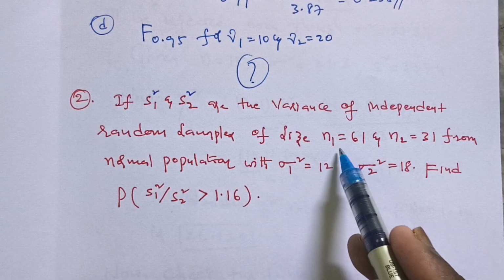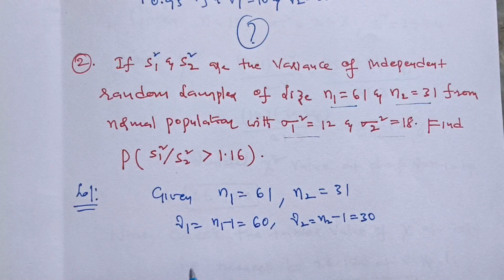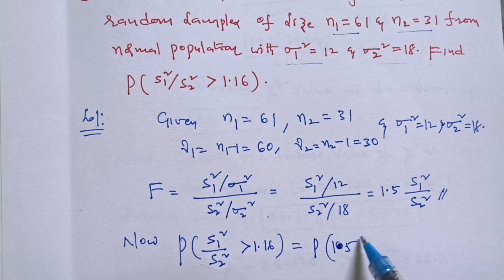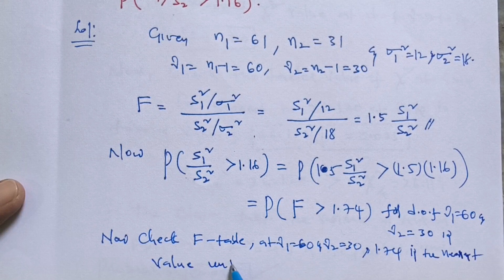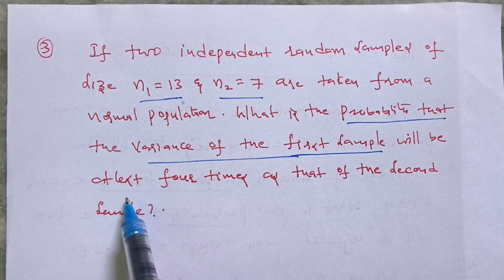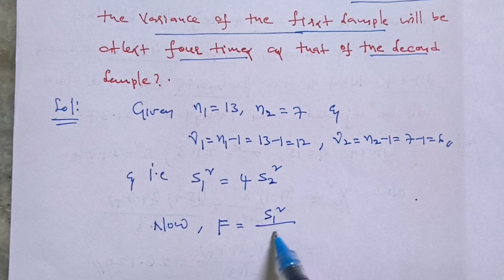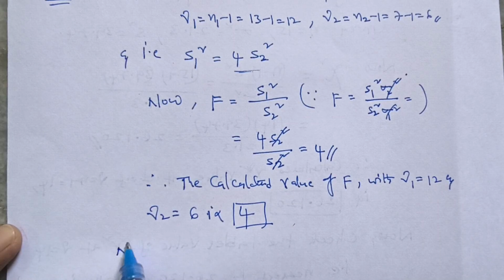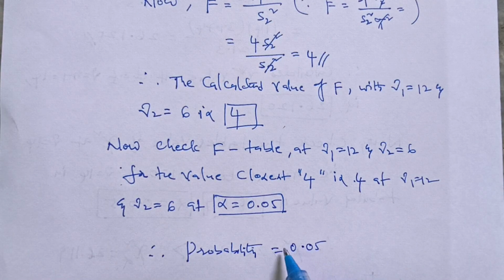More example problems l F- Distribution